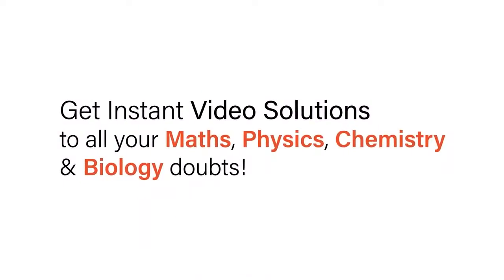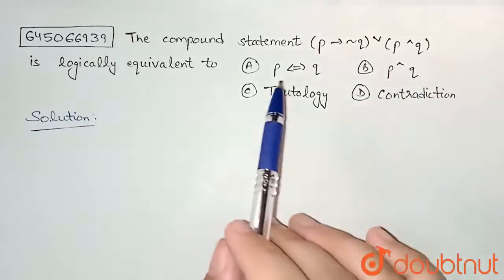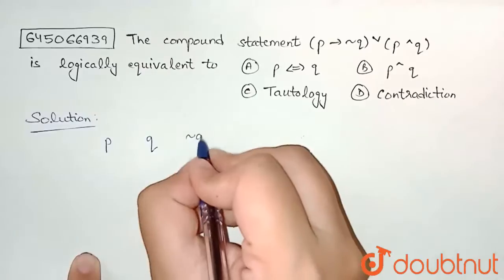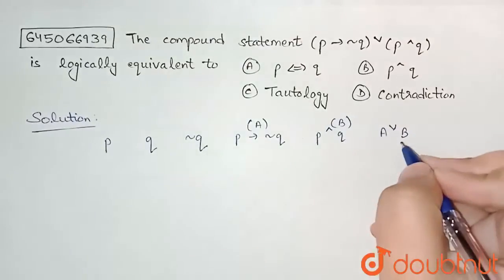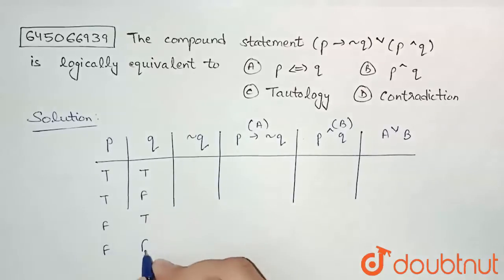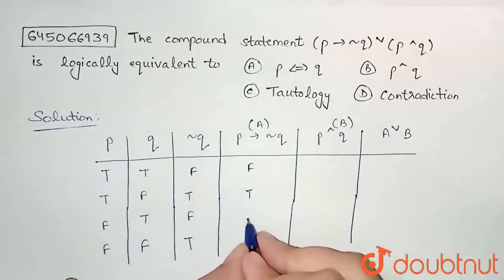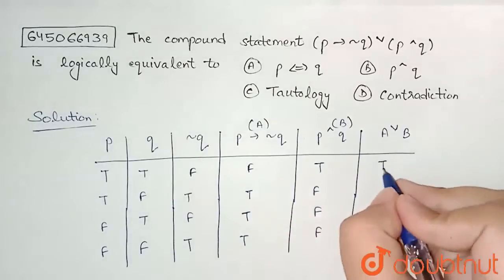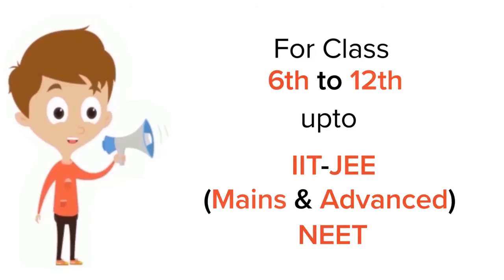The compound statement (prarr ~q)vv(p^^q) is logically equivalent to | 12 | NTA JEE MOCK TEST 7...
The compound statement (prarr ~q)vv(p^^q) is logically equivalent to
Class: 12
Subject: MATHS
Chapter: NTA JEE MOCK TEST 71
Board:NEET

👉 Have Any Query? Ask Us.